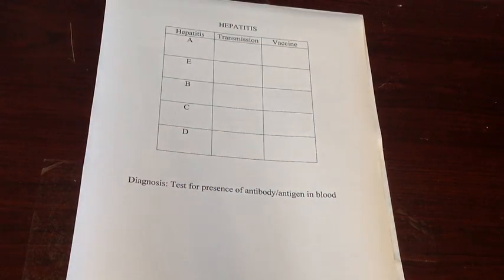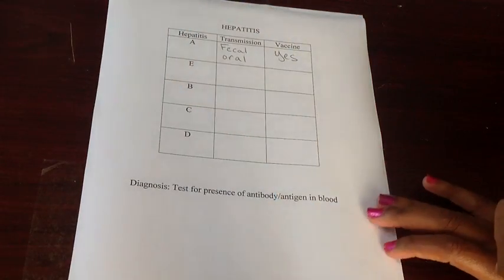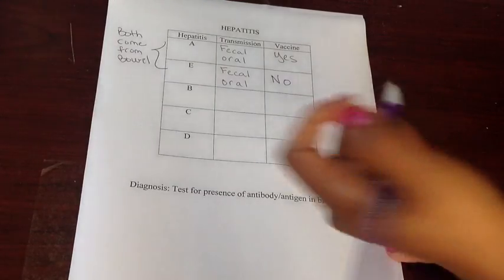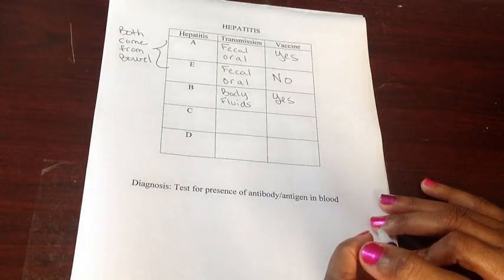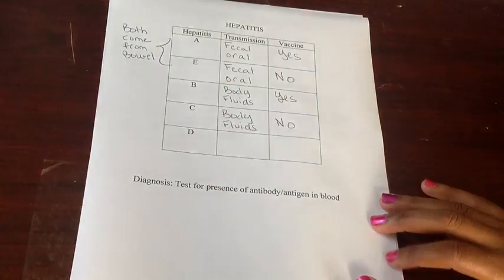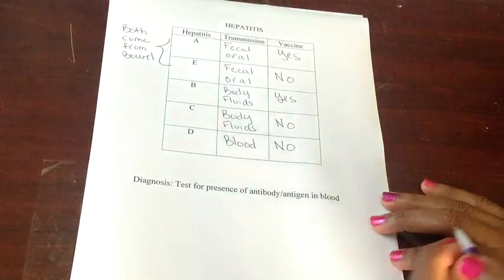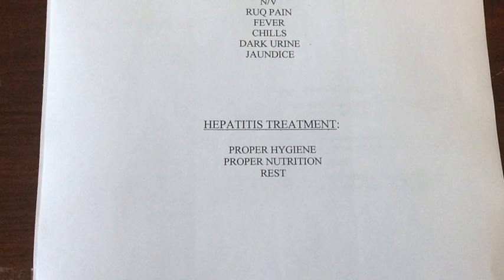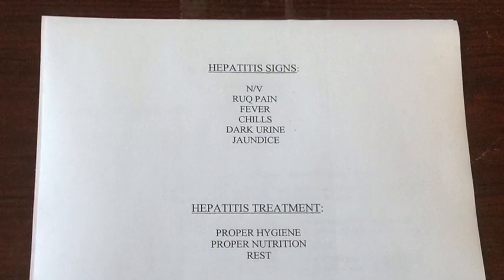Hepatitis (NCLEX Review)